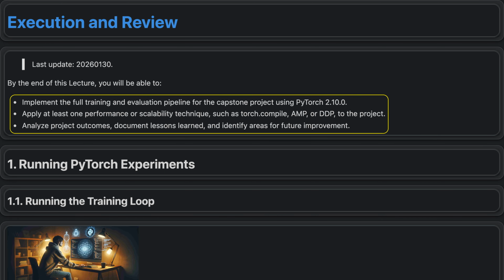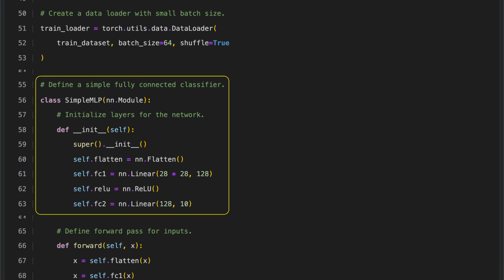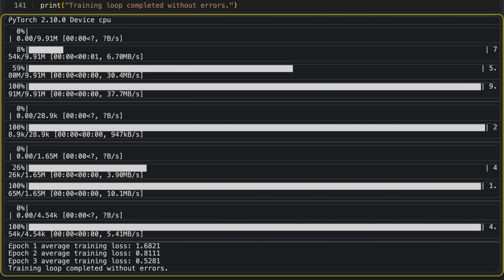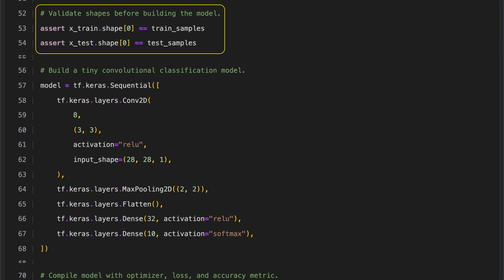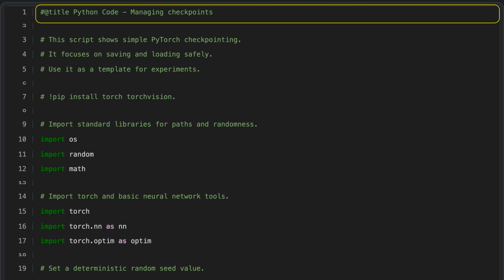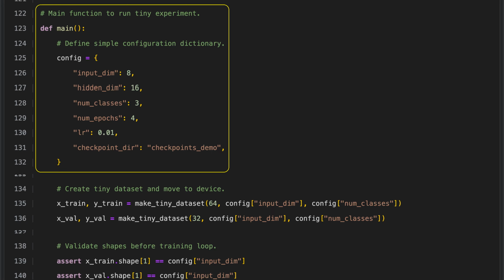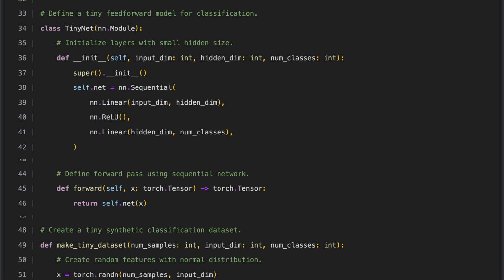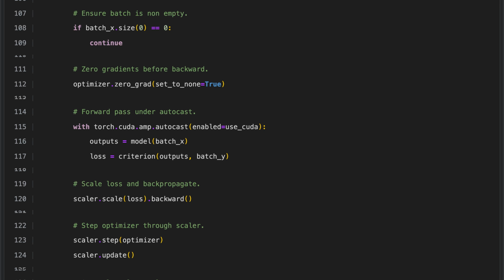Capstone & Best Practices, Execution & Review, 10B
🚀 Course: Master PyTorch 2.10.0
🔁 Module 10: Capstone and Best Practices
🧠 Lecture B: Execution and Review

🚀 PyTorch training pipeline capstone: learn how to build, optimize, and reliably run a full deep learning workflow using PyTorch 2.10.0, from a clean training loop on MNIST to experiment metrics logging, checkpointing, and performance tuning. This lecture walks through implementing epochs and batches, using torch.compile, AMP, or DDP for faster training, tracking loss and accuracy, managing TensorFlow and PyTorch logs, and safely saving and resuming models with checkpoints. You will also review common PyTorch pitfalls, evaluate optimization results, and summarize capstone outcomes with clear, reproducible metrics. Watch to solidify your end-to-end PyTorch project skills and guide your next steps.